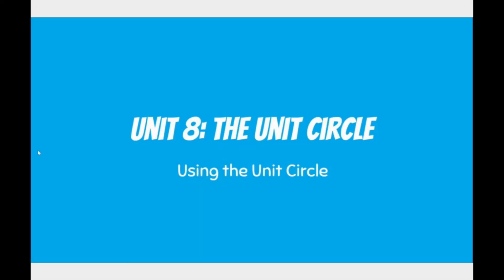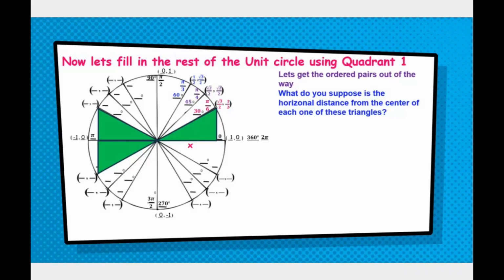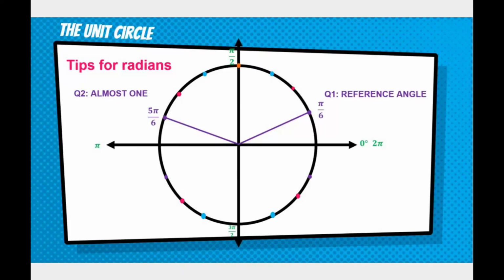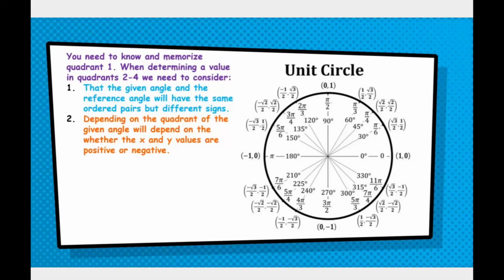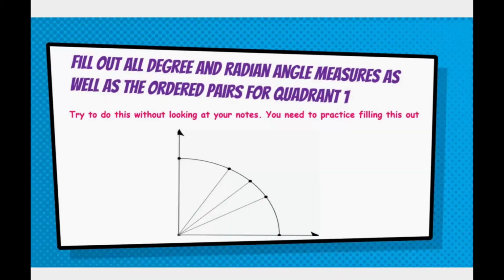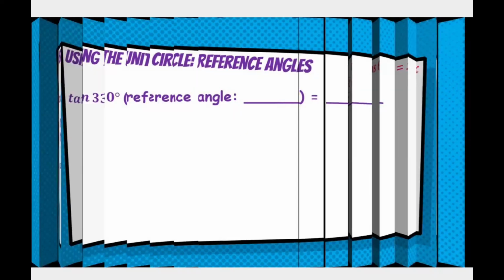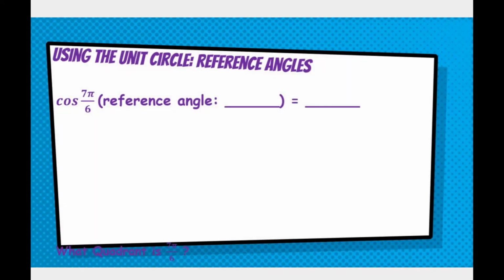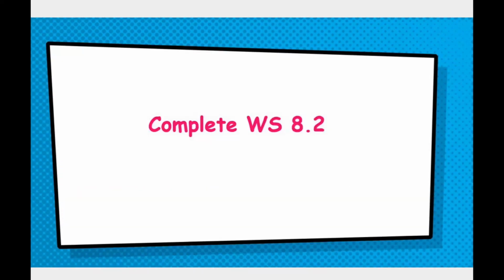Using the Unit Circle